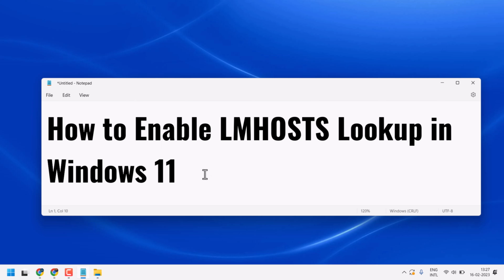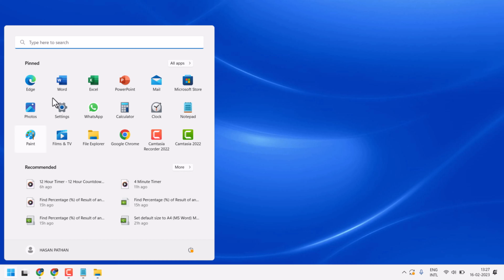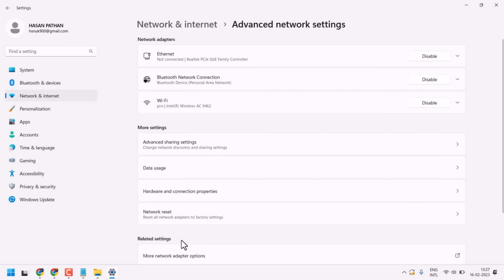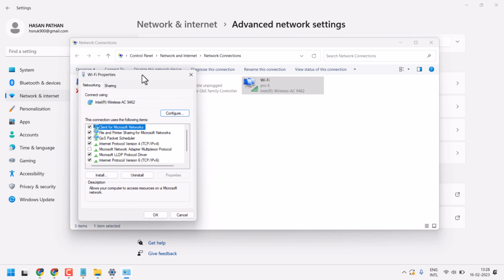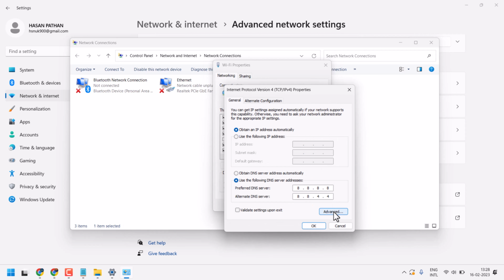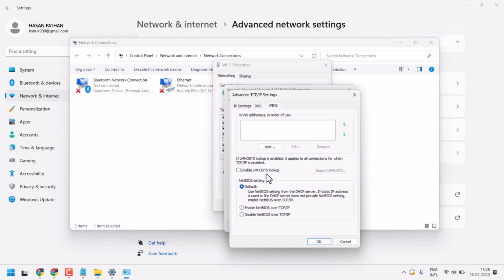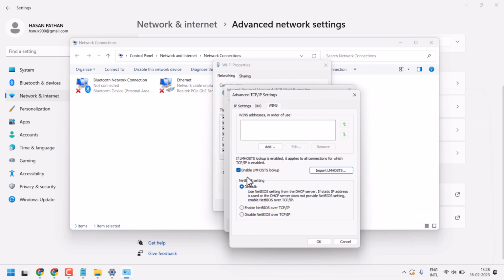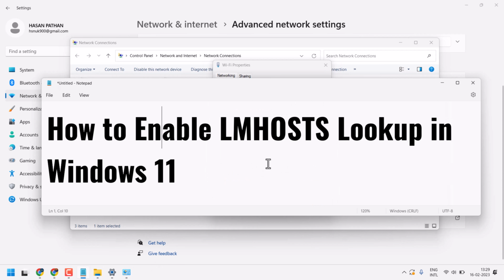How to Enable LMHOSTS Lookup in Windows 11